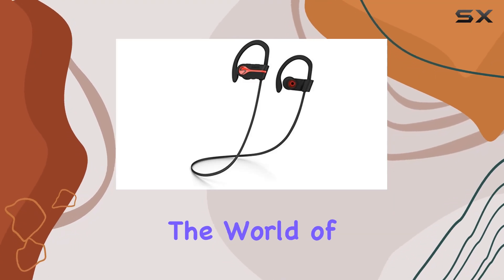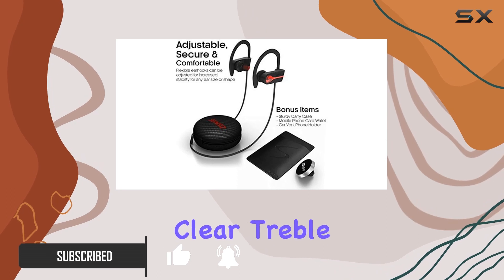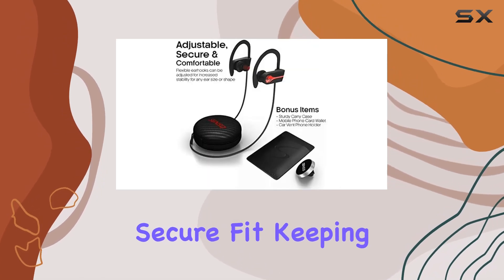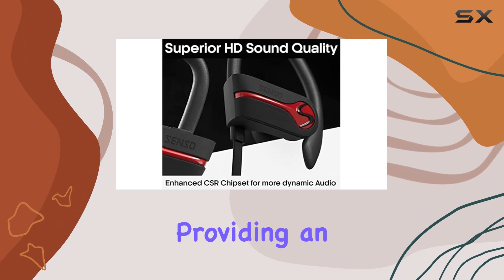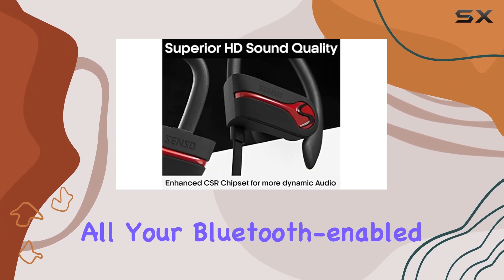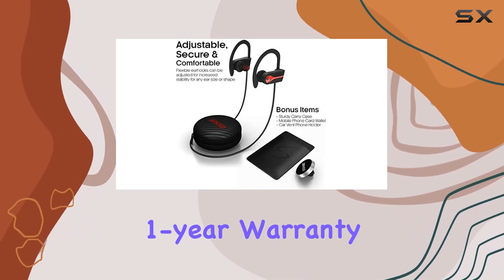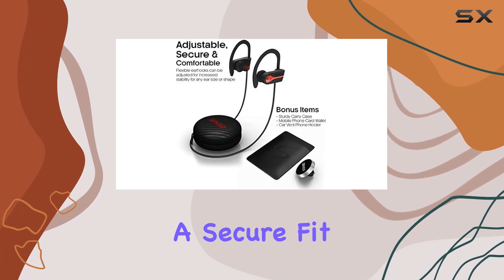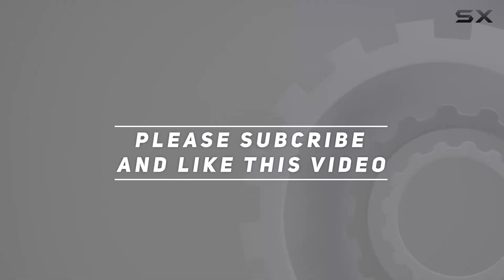Unleashing the Senso ActivBuds: Ultimate Wireless Sports Earphones!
0:00 Intro
0:06 Review

Things that we mentioned in this video:
SENSO Bluetooth Headphones, Best : B0792QJQT1